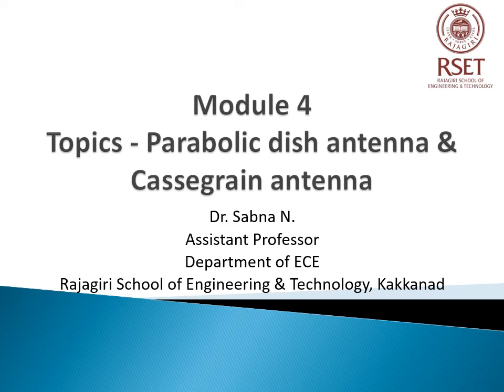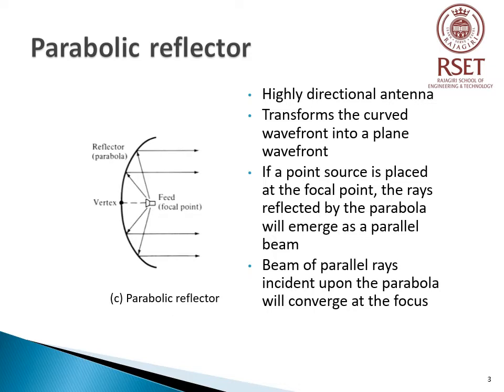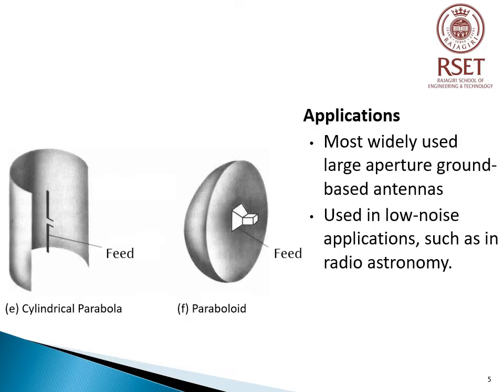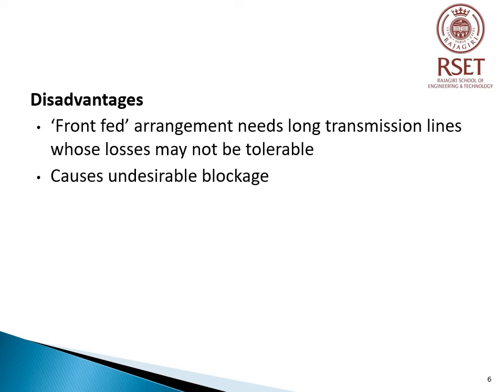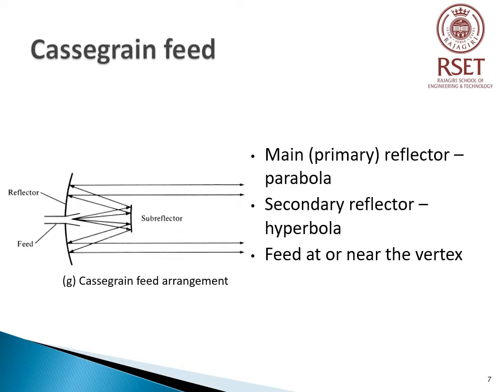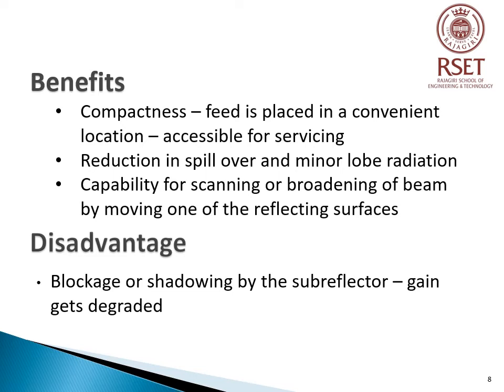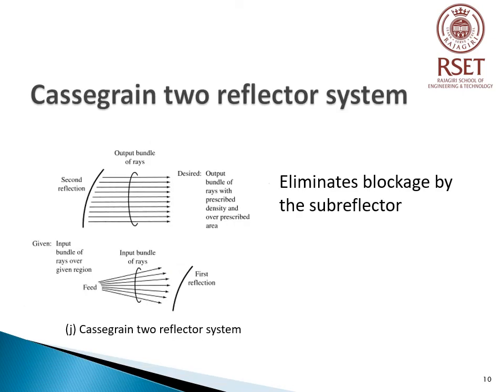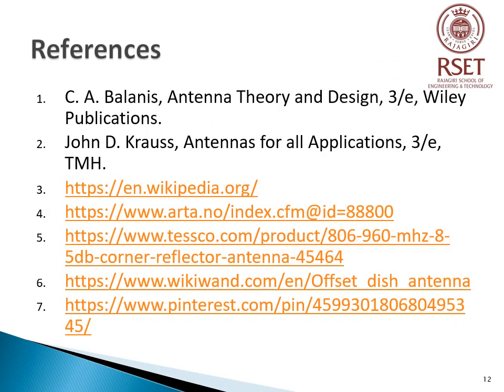EC306 AWP Mod4 session3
by Dr  Sabna N